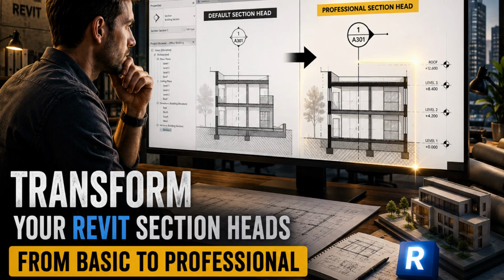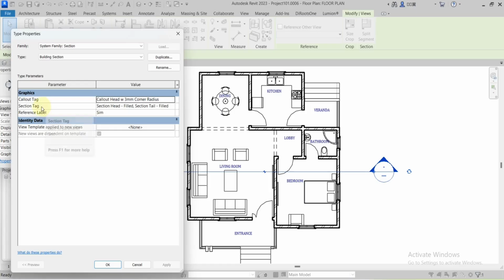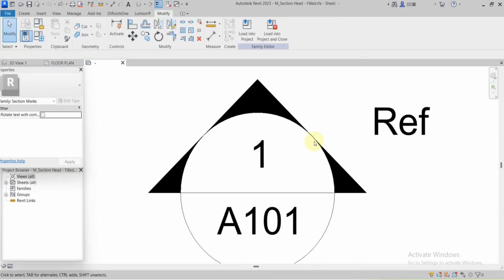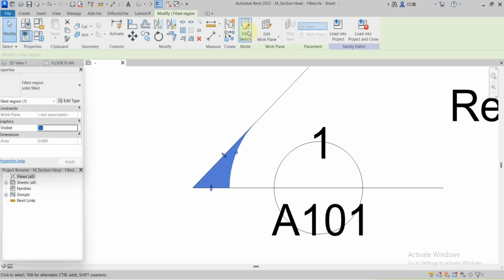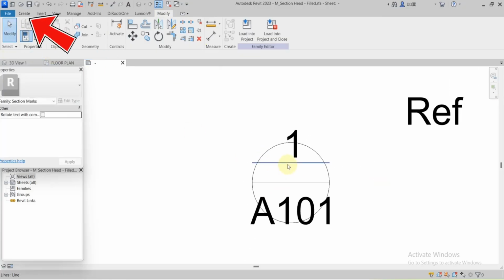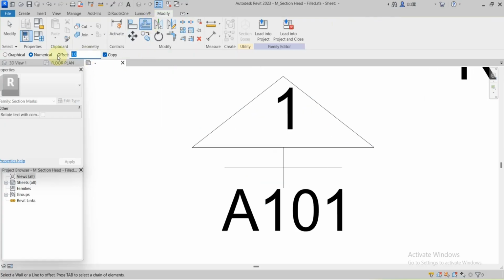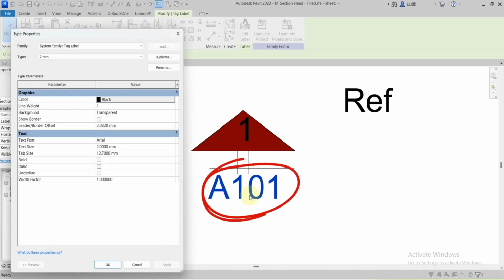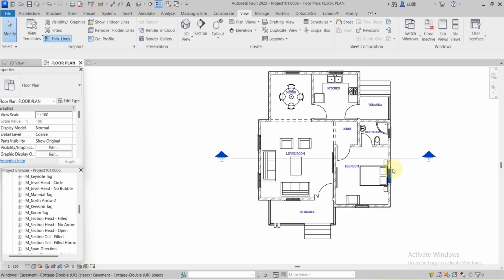How to Edit Section Heads in Revit | Step-by-Step Tutorial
How to edit section heads in Revit is an essential skill for creating clear, professional construction drawings and maintaining consistent documentation standards across your projects. You'll learn how to modify section head families, customize their appearance, adjust annotation settings, and apply changes that improve the readability and presentation of your architectural drawings.

Section heads are an important part of Revit's annotation and documentation system. They work alongside section views, callouts, view references, view templates, title blocks, dimensions, sheets, and other annotation families to communicate drawing information accurately. Understanding how these elements work together helps maintain office standards, improve drawing consistency, and produce coordinated construction documentation that is easy to review and navigate.

By the end of this tutorial, you'll be able to edit section head families, customize symbols and labels, modify annotation properties, load updated families into your project, and create documentation that reflects your preferred drafting standards. These practical techniques will help you reduce repetitive editing, improve workflow efficiency, and produce professional architectural drawings with greater confidence.

As your Revit skills continue to grow, customizing section heads naturally connects with annotation families, view templates, architectural modeling, detailing, documentation, schedules, sheets, and construction documentation. Understanding these connected workflows will help you create well-organized BIM projects that maintain consistent graphical standards from concept through final documentation.

Keep practicing these workflows and you'll create cleaner drawings, maintain consistent documentation standards, and become more confident with Autodesk Revit on every project.

TIMESTAMPS

00:00 INTRODUCTION
00:29 SELECT THE SECTION LINE
00:45 EDIT THE SECTION TAG FAMILY
04:29 LOAD INTO PROJECT
04:55 CONCLUSION